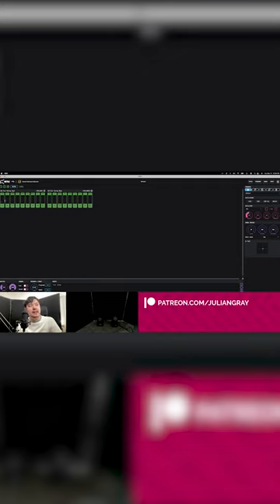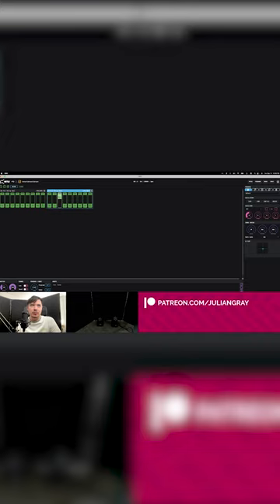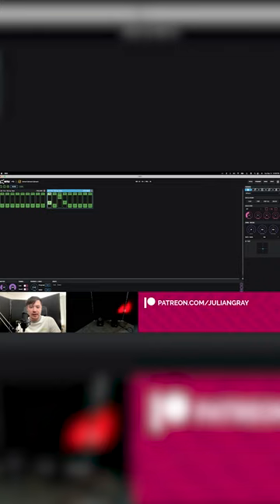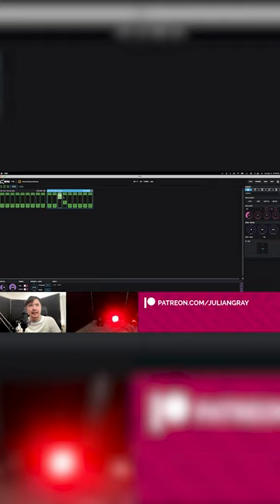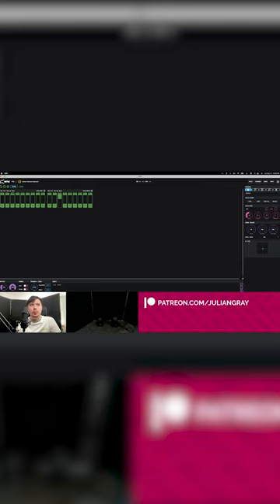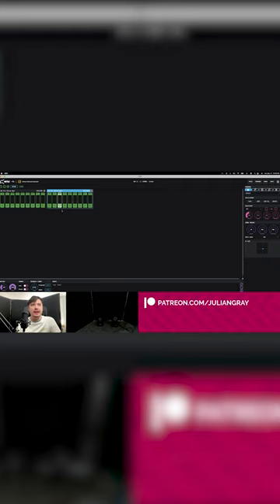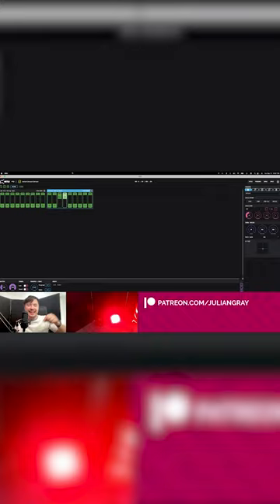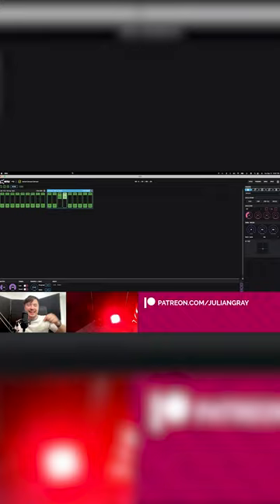Julian Gray - Basic Lighting control